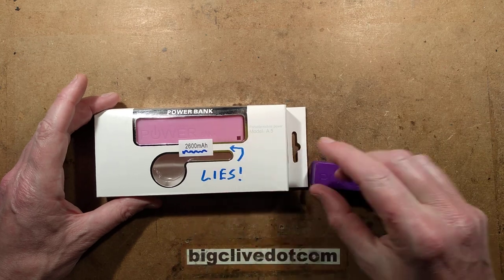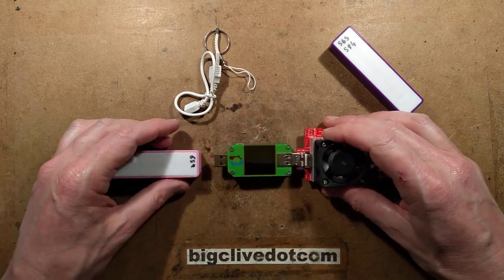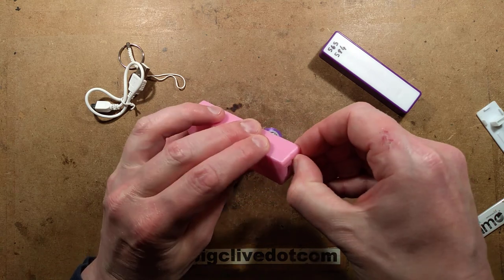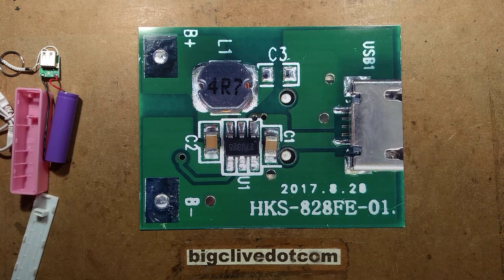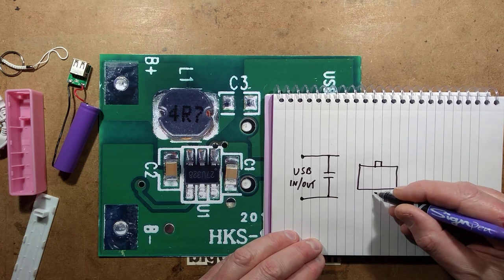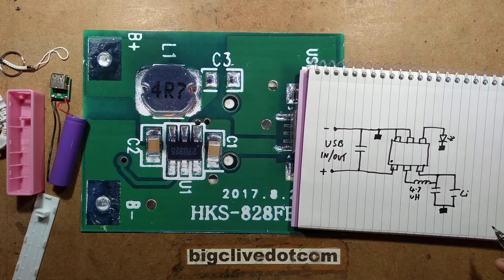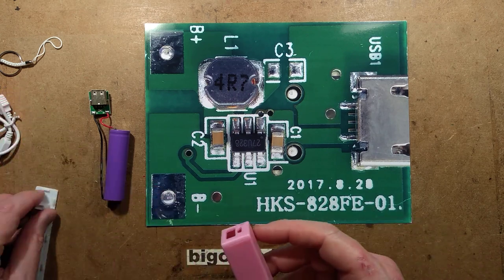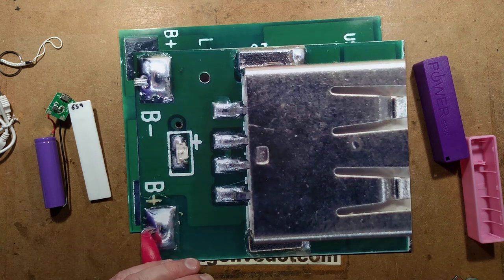Simplest power bank ever?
This somewhat exaggerated power bank has one of the simplest circuit boards I've seen yet.  Just 5 components and the connectors.
To keep the chip's pin count low it uses the arrangement of the charge and output USB sockets in parallel. That means that it has to dip the voltage briefly every couple of seconds to check if a charger has been connected.  That results in a very short, but noticeable pulse in the output if a light is connected.
The chip also detects if the load is low and will switch off into a standby mode.  Not great for low current loads like low power lights.  The one plus feature it has is a very low quiescent current of 11uA when it does go into standby.  The stay-on current is 40mA and above.